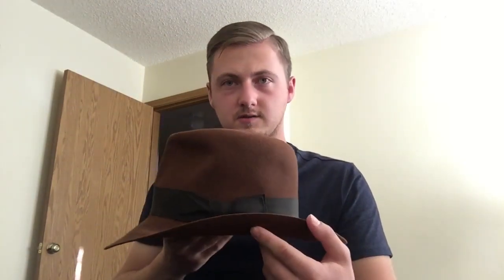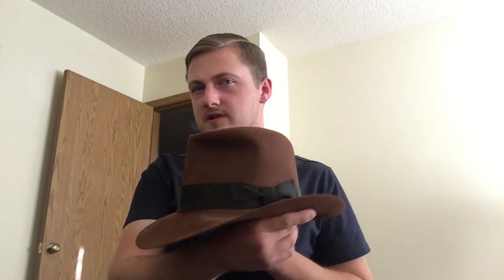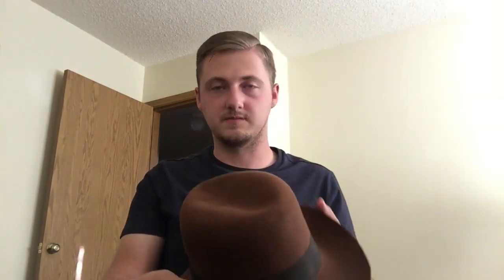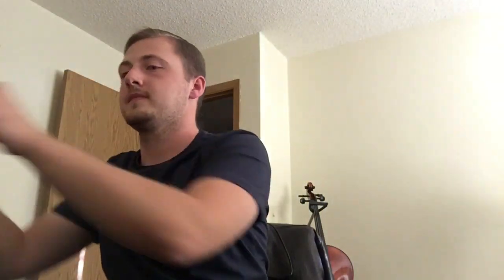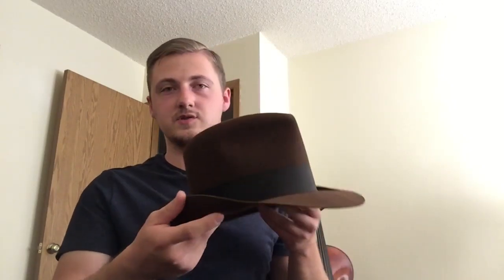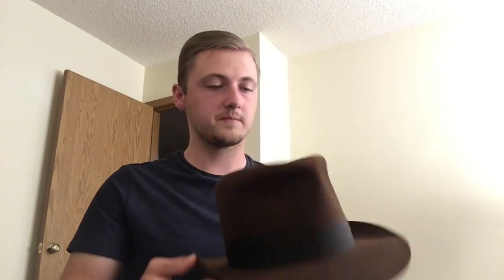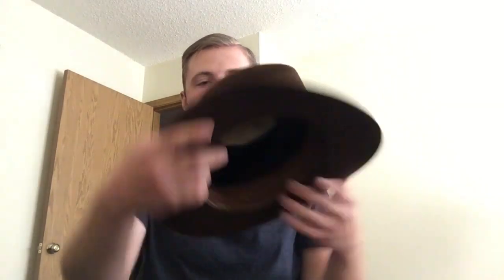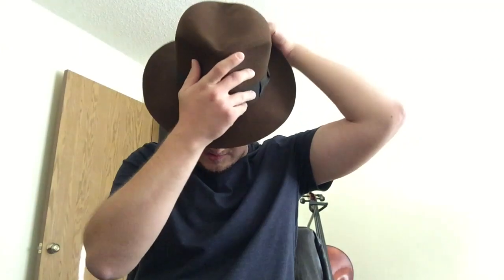Video Request From Elias: David Garrison 'Raiders' Fedora & Hufvud 'Leifur' Fedora Comparison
Elias, here is the video you requested regarding a comparison between my David Garrison 'Raiders' fedora and my Hufvud 'Leifur' fedora.

Narrated and produced by Trent Ryan.